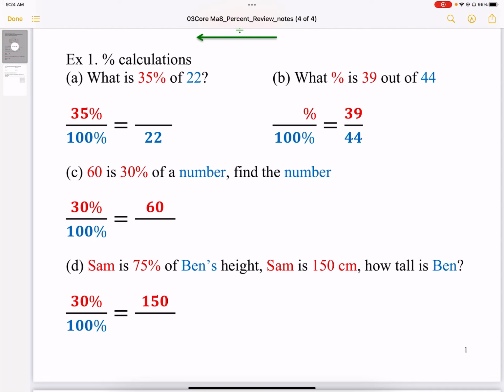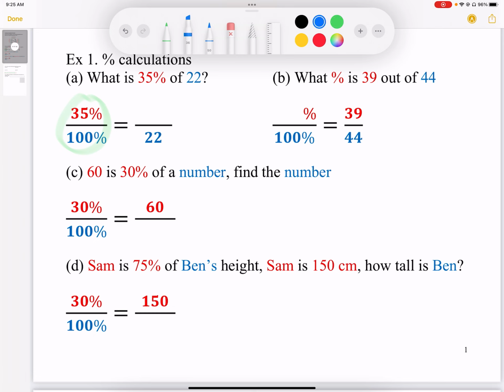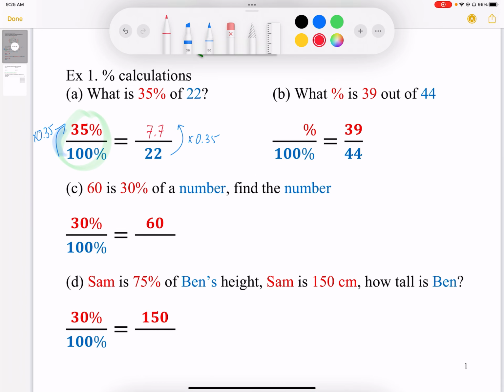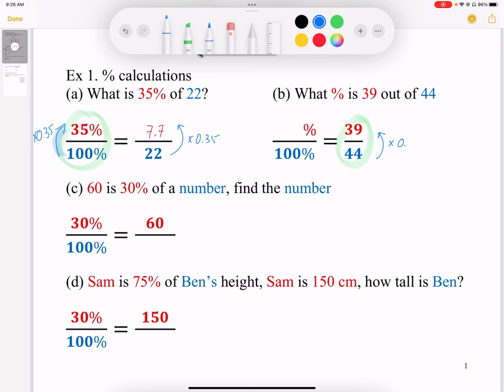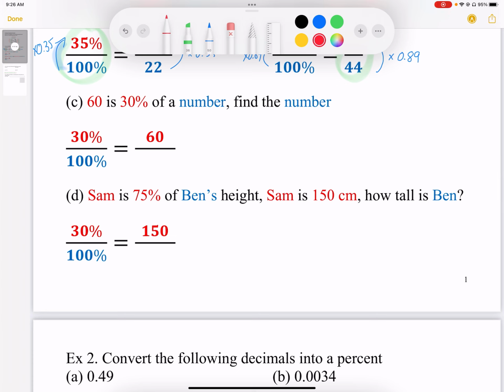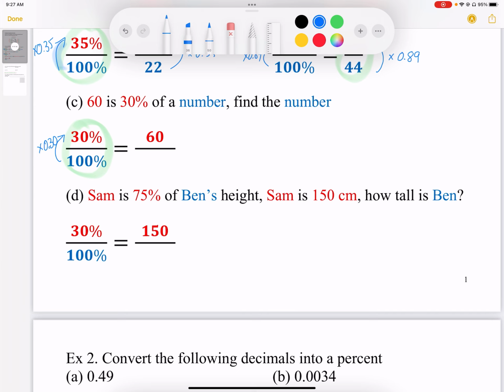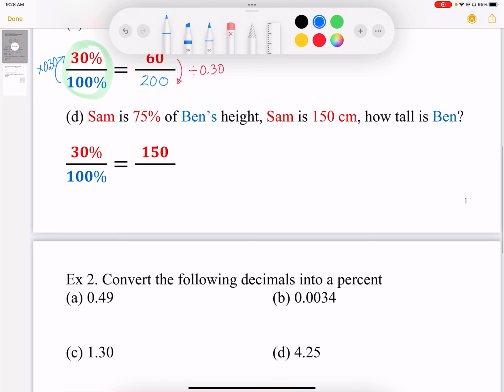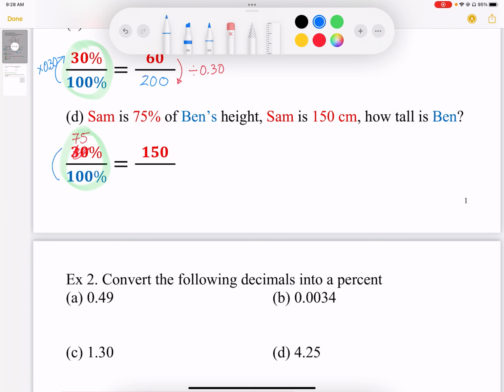03 Percent Review Part2